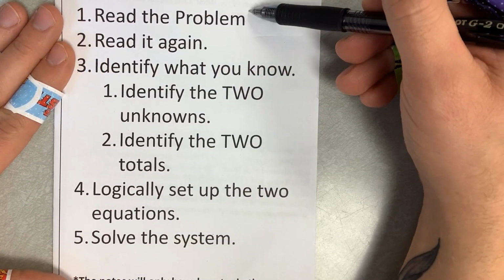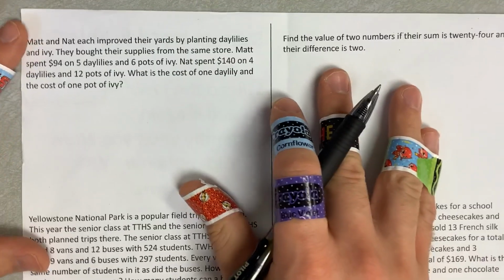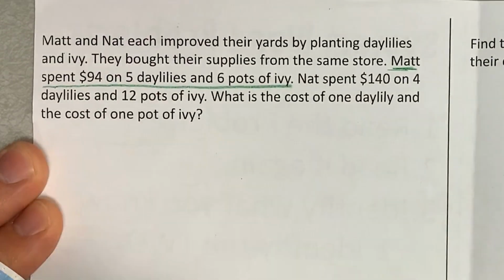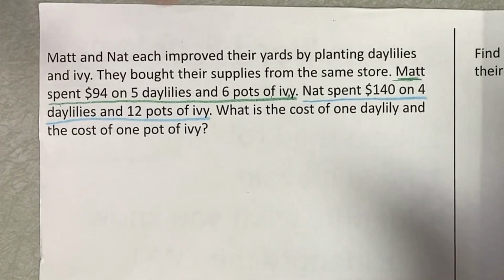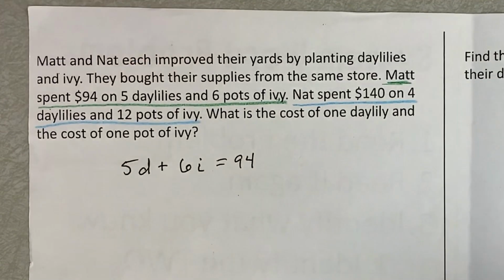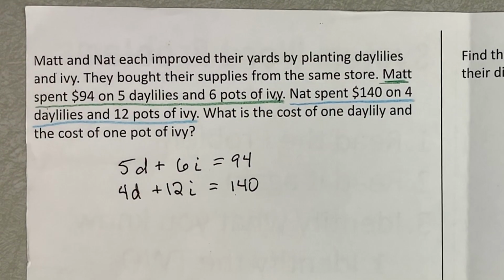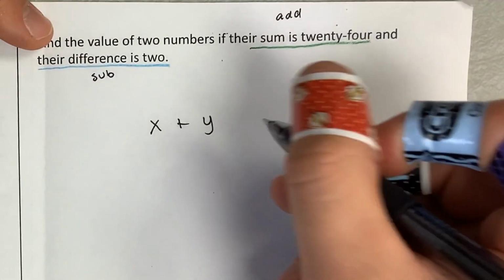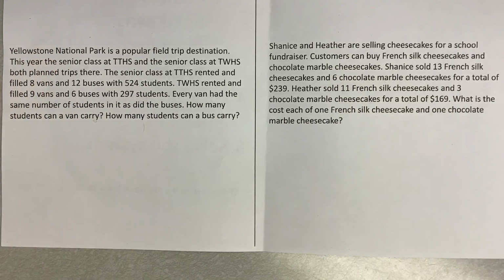Systems of Equations Word Problems